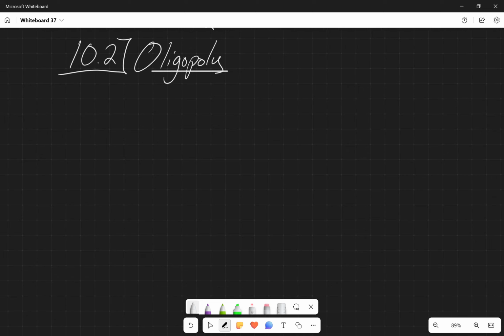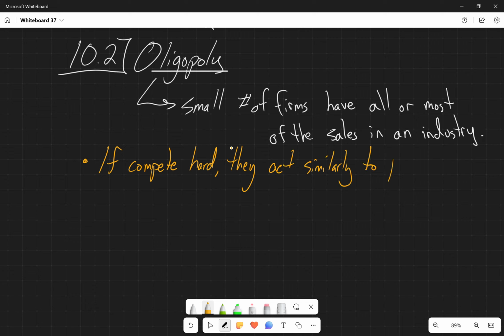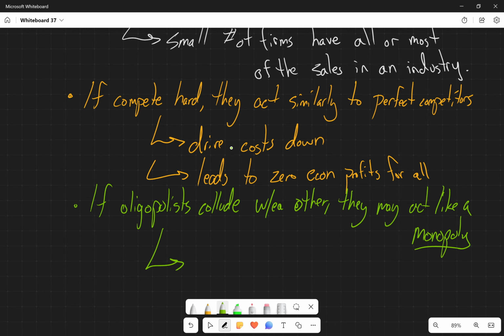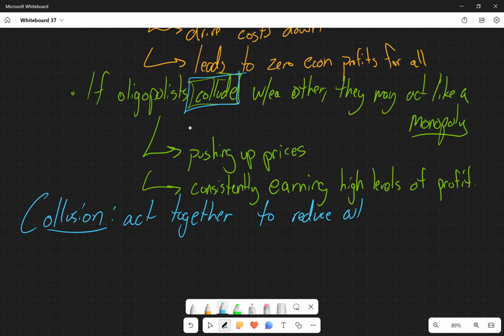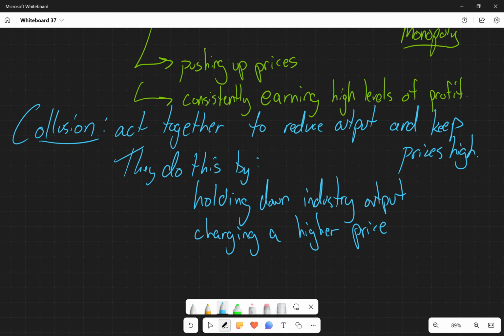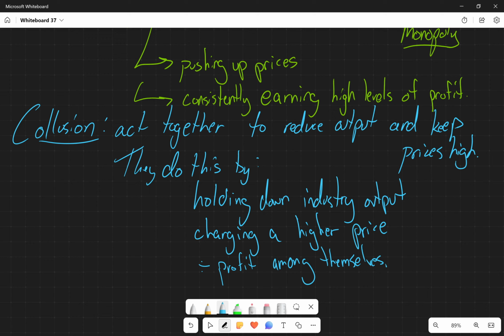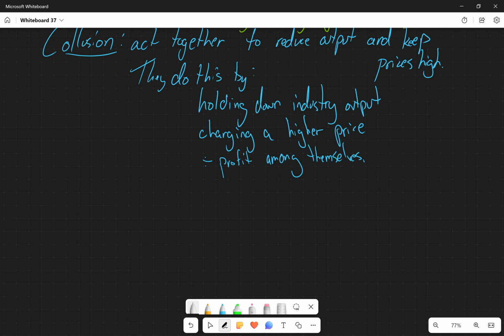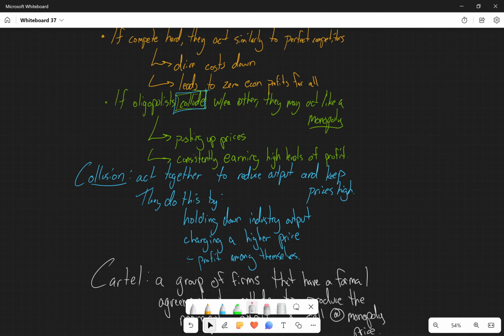10.2 Oligopoly, Collusion, Cartels - Definitions